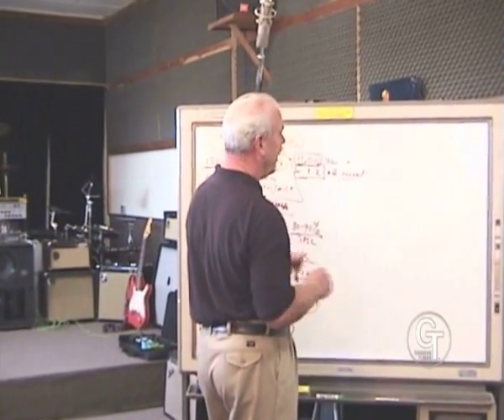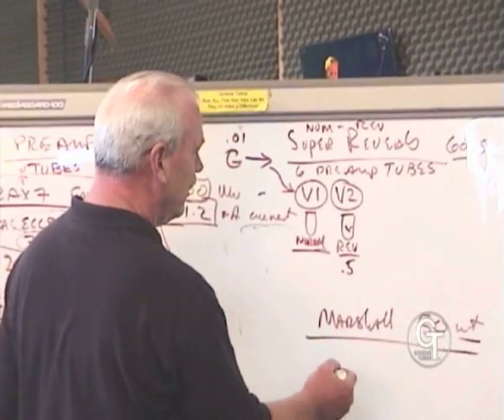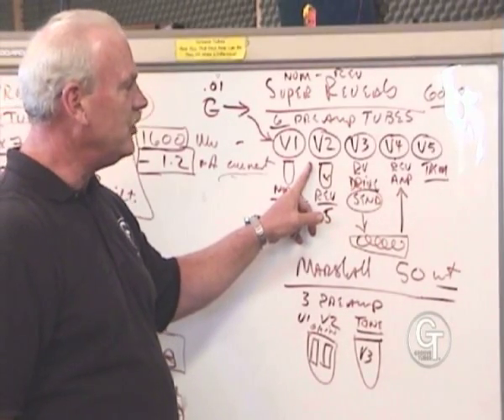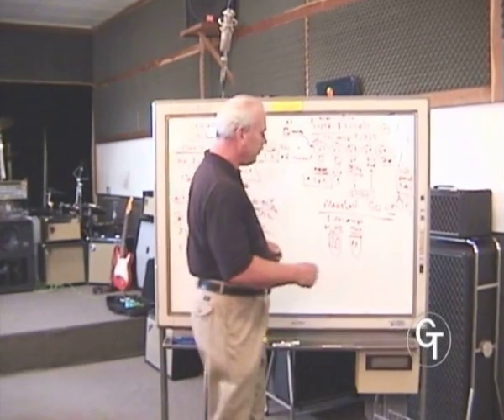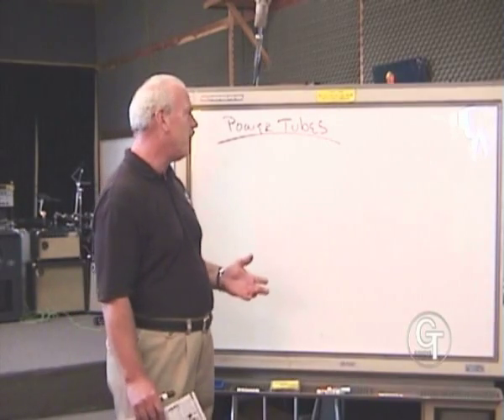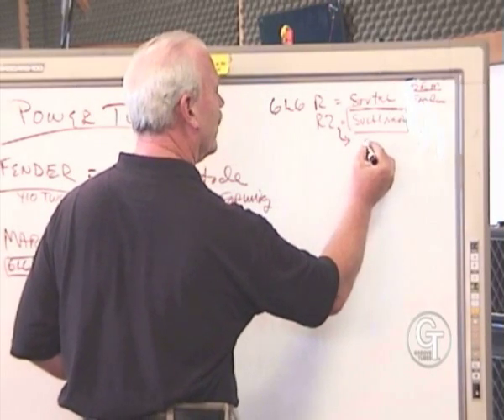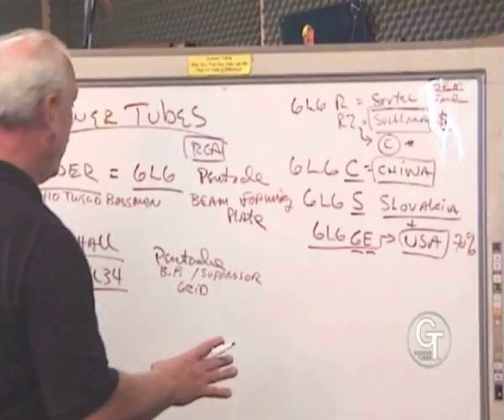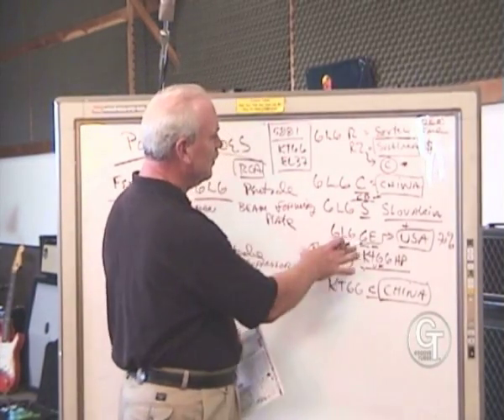Aspen Pittman on Groove Tubes 5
Aspen Pittman is the founder of Groove Tubes and a true pioneer on designing guitar amps, pre amps and microphones. In a five episode tutorial he gives an extensive insight in how tubes work, what differences in sound and possibilities they provide and what they encountered in designing some of the finest audiogear out there today.